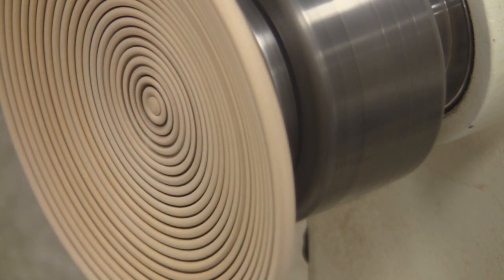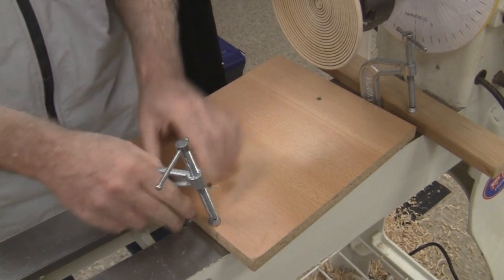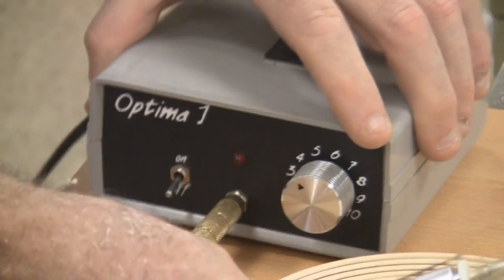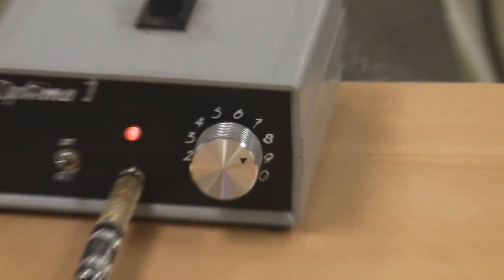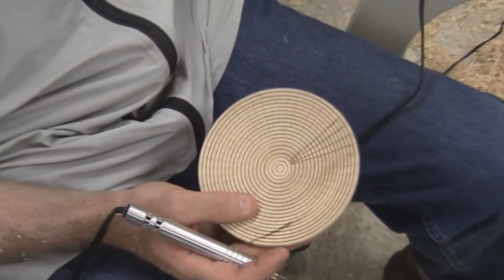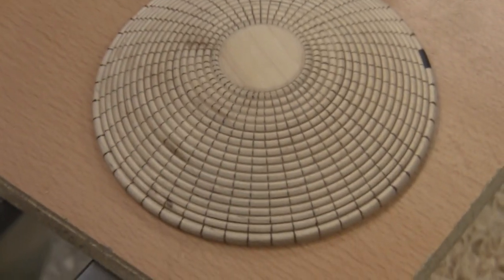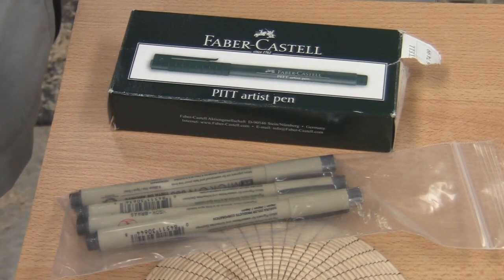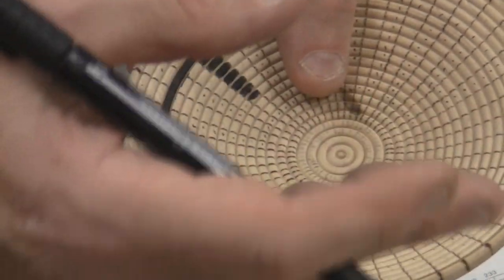2014-10-09 Basket Illusion Platter by Harvey Meyer (Part 2)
Harvey Meyer uses an assortment of tools and techniques on a lathe in addition to pyrography to create faux basket platters.  A platter is turned in a traditional manner.  Along the way, beads are applied with a special tool and the groove is burned in.  After segmenting the piece by marking with an indexing wheel, pyrography is applied and the basket design is inked in with India ink.  After final touchup, a coat of matte finish lacquer completes the look.

Recorded and presented in HD.